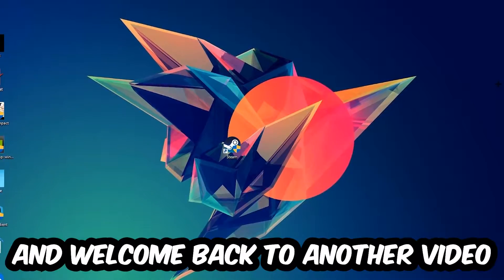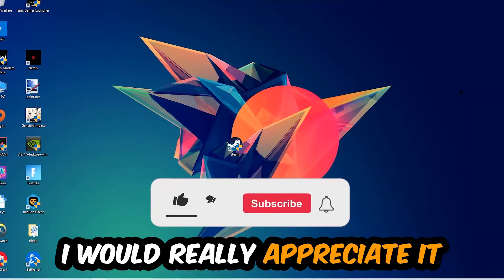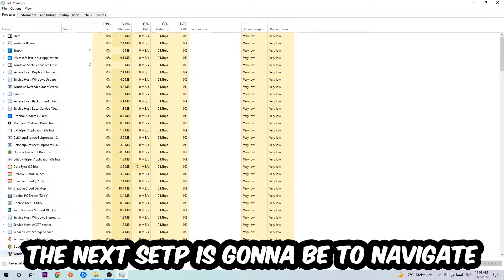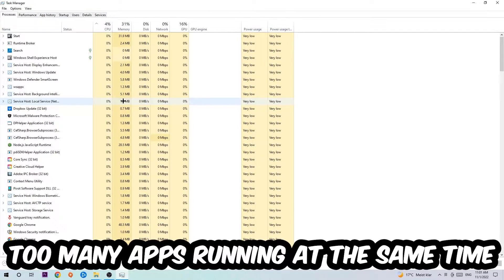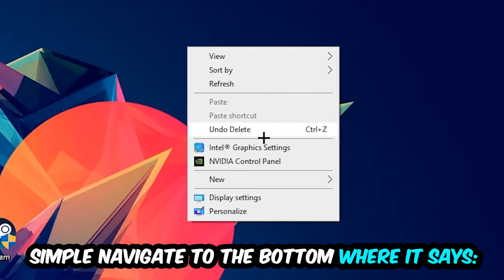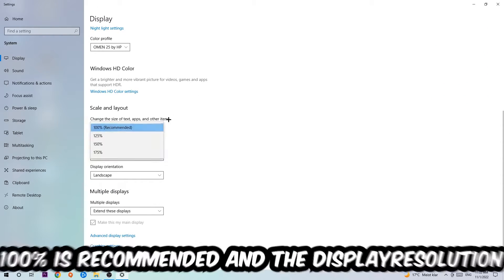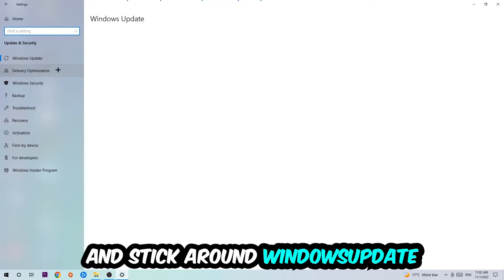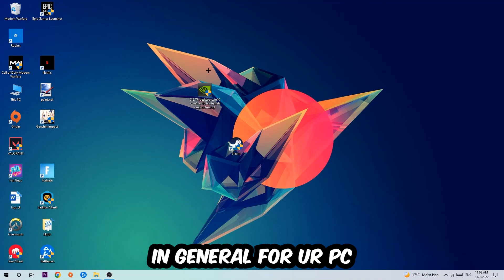Spore – How to Fix Crashing, Lagging, Freezing – Complete Tutorial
how to fix Spore crashing,
how to fix Spore crashing on pc,
how to fix Spore crashing on ps4,
Spore crashing,
Spore crashing pc,
Spore crashing mid game,
Spore crashing fix,
Spore crashing 2022,
Spore keeps crashing,
Spore crash fix,
how to fix Spore freezing,
how to fix Spore freezing pc,
Spore freeze,
Spore freezing pc,
Spore freezing fix,
Spore freezing,
Spore lagging,
Spore lag,
Spore lag fix,
how to fix Spore lagging,
how to fix Spore lagging pc,